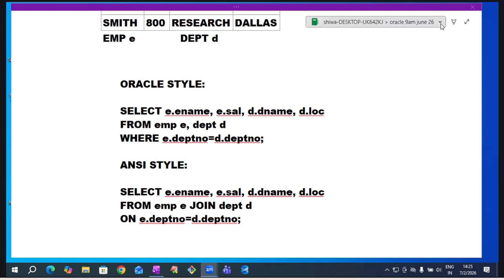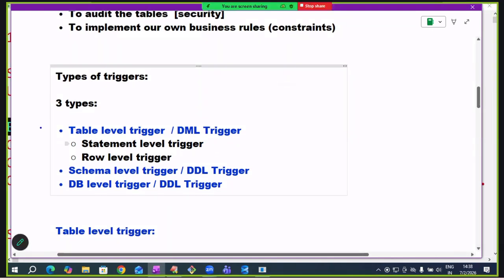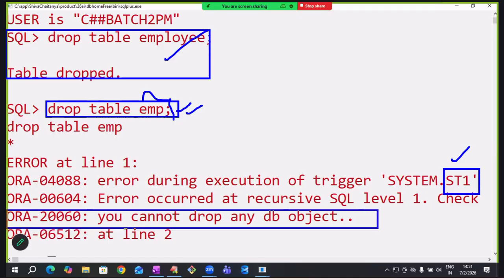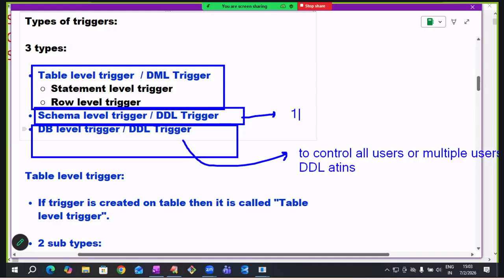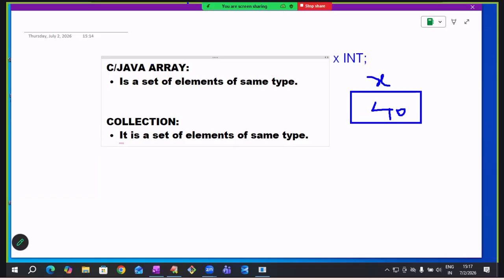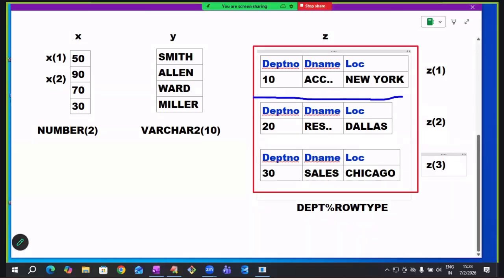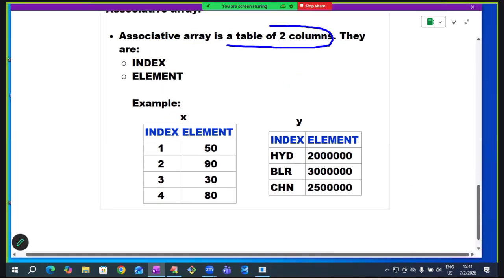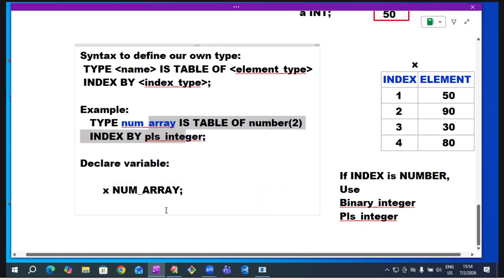Oracle (SQL & PL/SQL) @Day 55